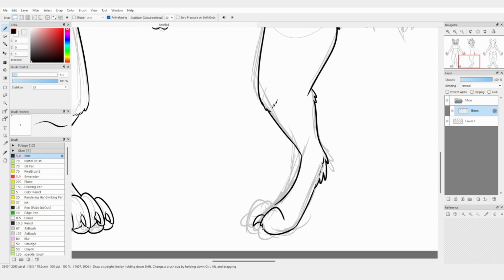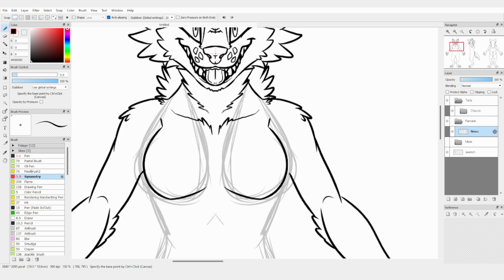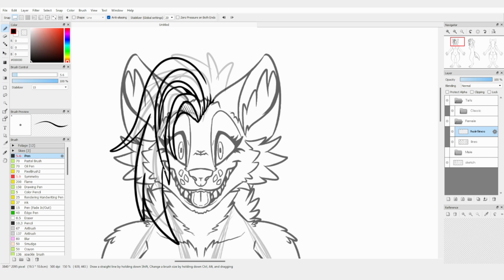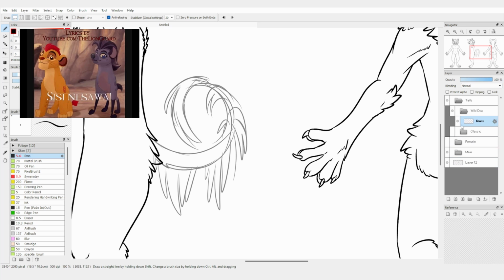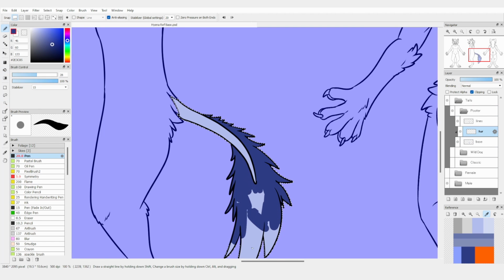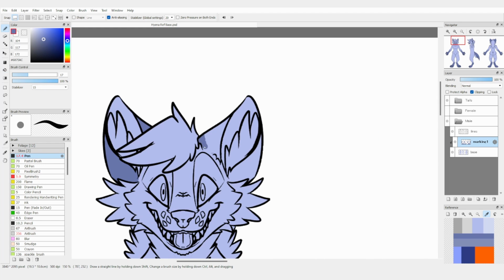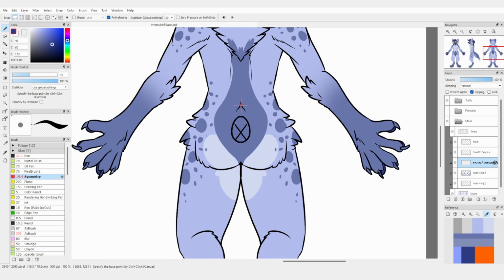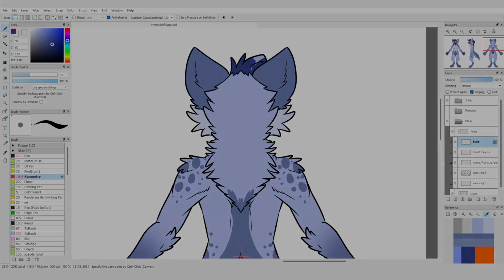[FBF] Hyena Ref Sheet Base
Heheheheheeeere we go! Giggly hyenas have been added to the list of freebasefriday ref sheets!

Thank you all for your wonderful suggestions!

It is also free to Bronze patrons and up as a premium PSD file!
You can also purchase the PSD file from my store, found on my website as well.

Lots of options to fit your needs!

🎆 AMINO* @Neffertity(Winza)